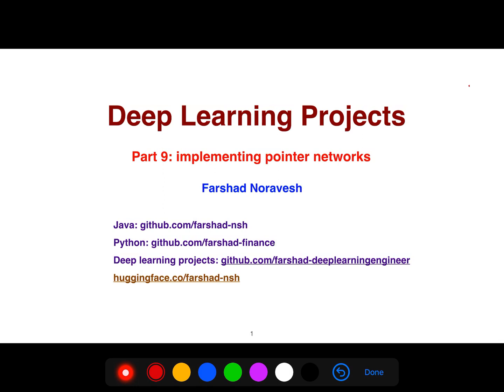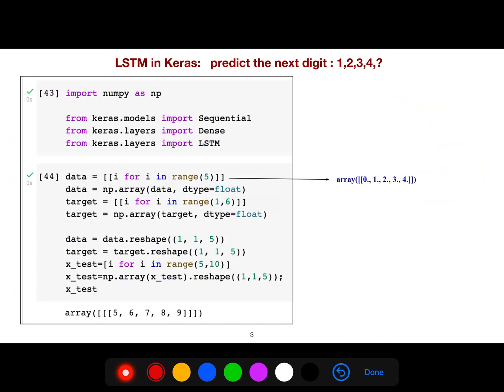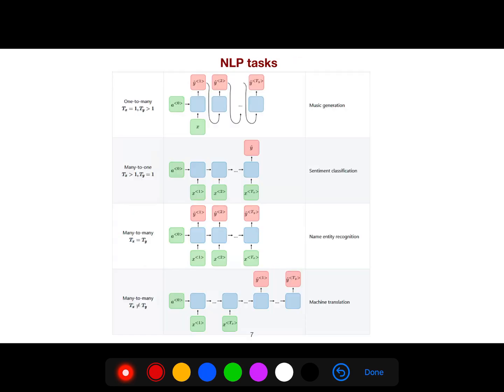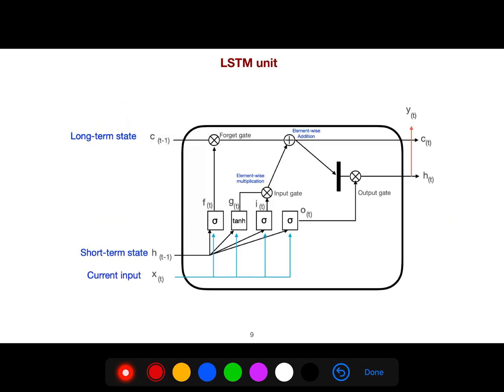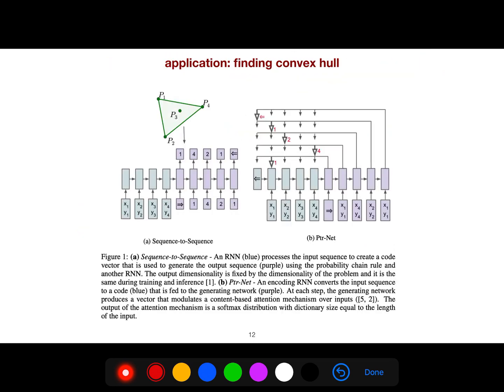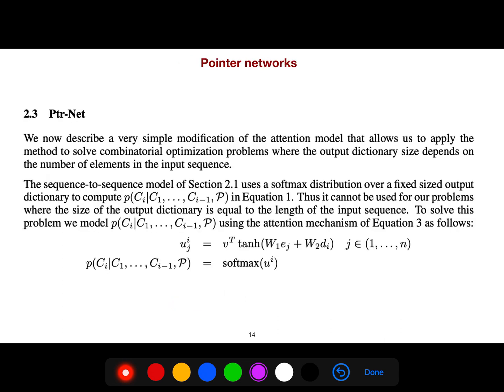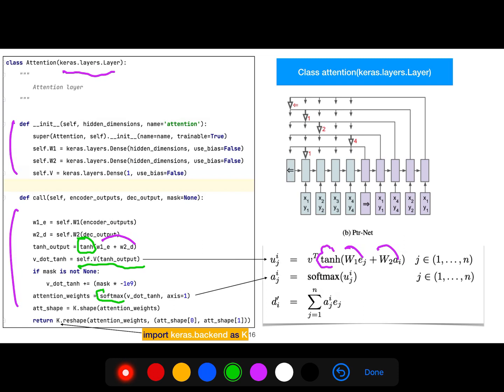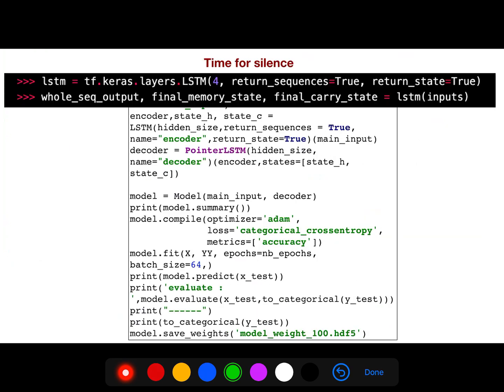Part 9: implementing pointer networks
very beautiful model !